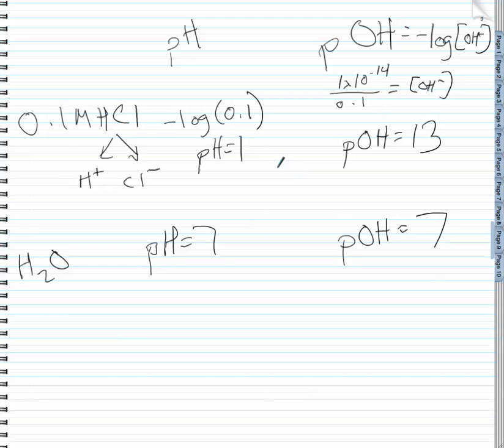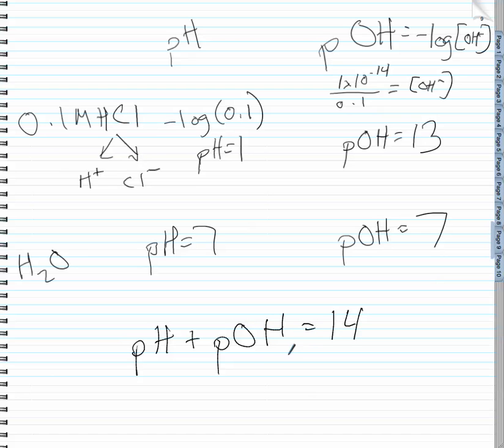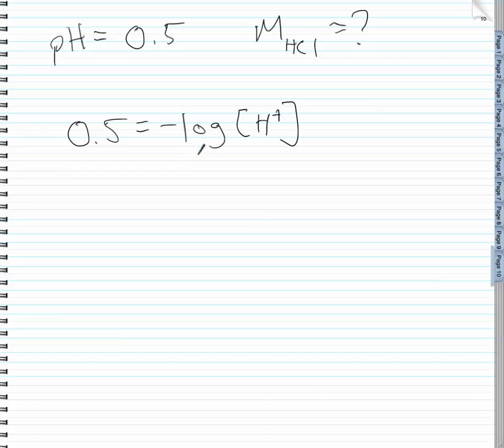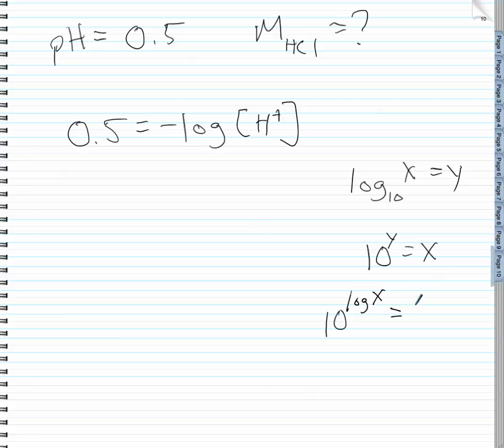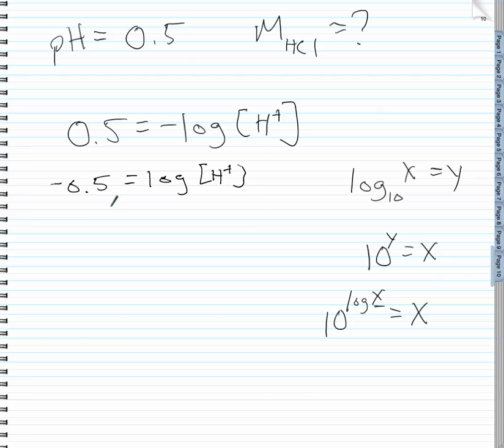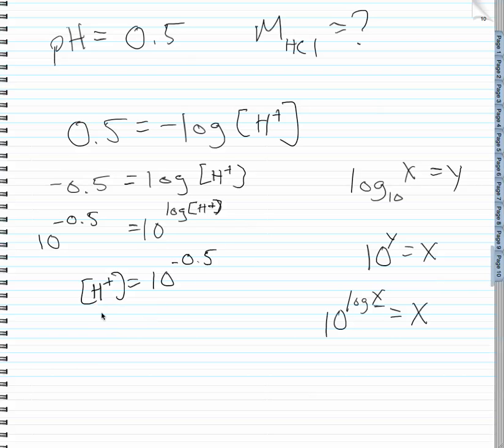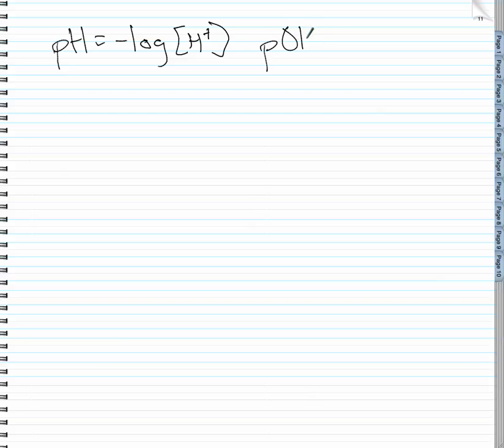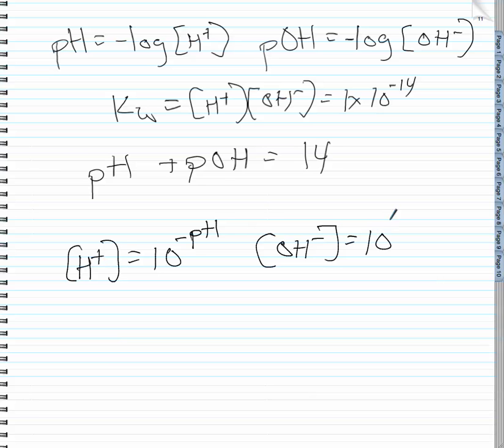Acids and Bases Part IV